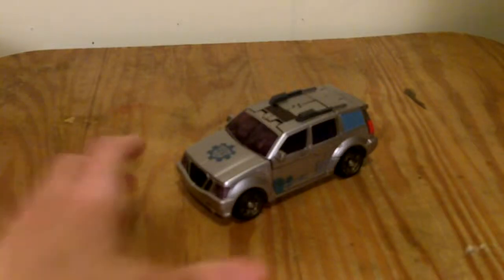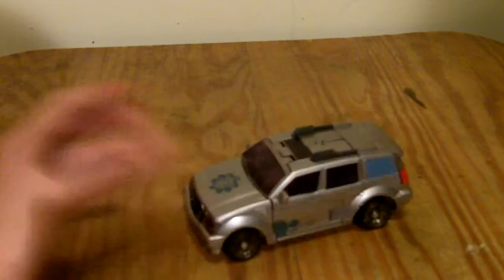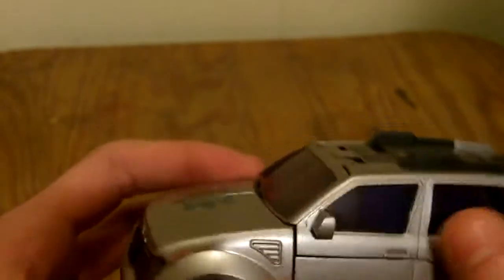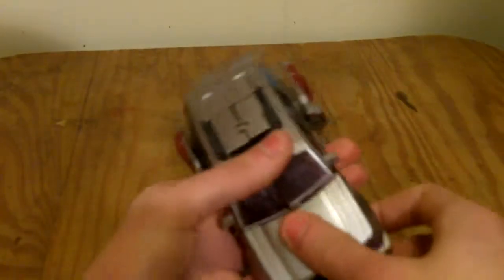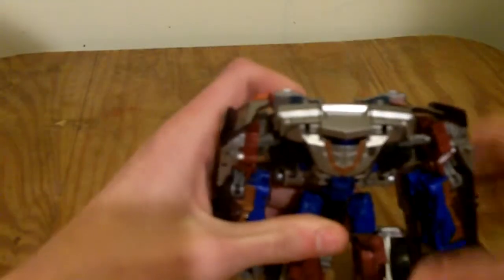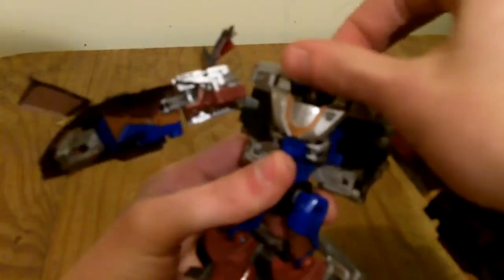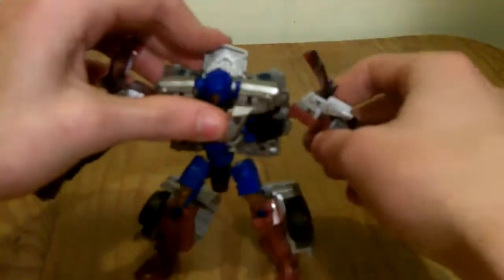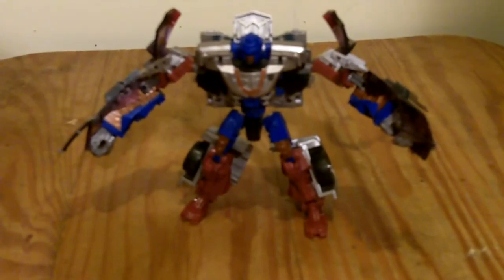Revenge of the Fallen Gears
My look at this sweet repaint!!!